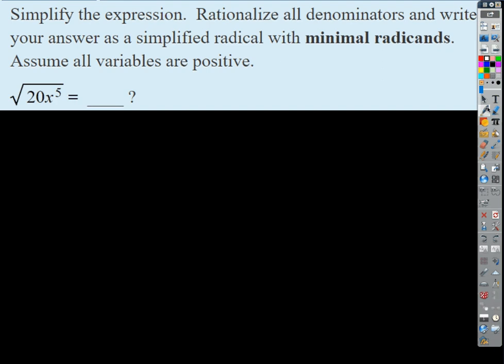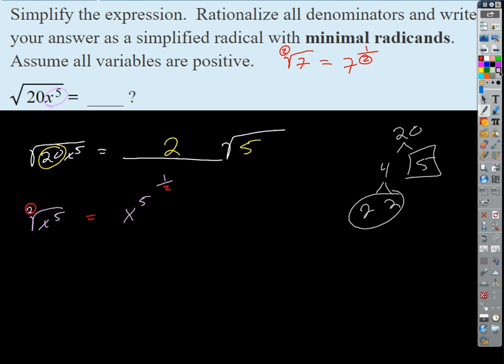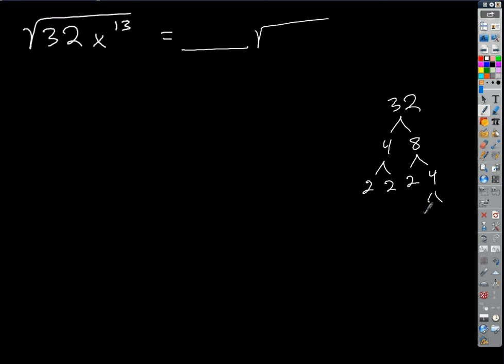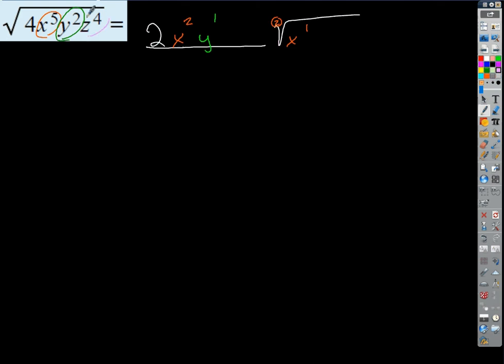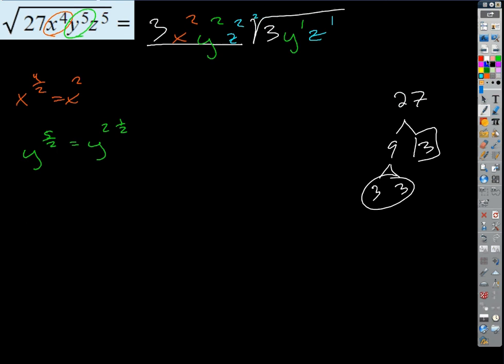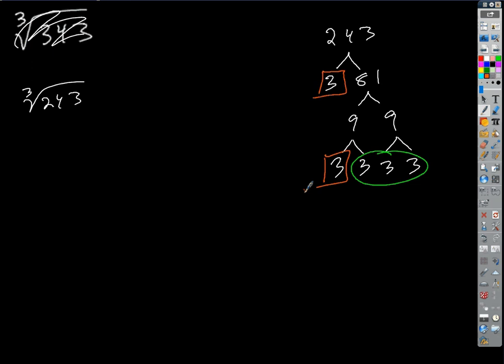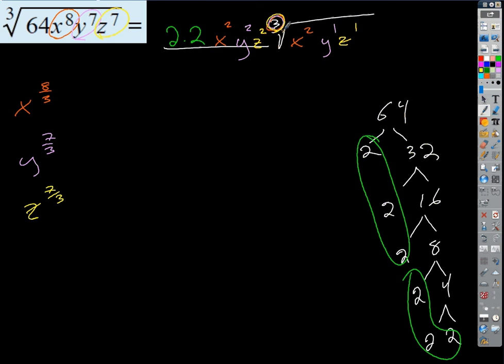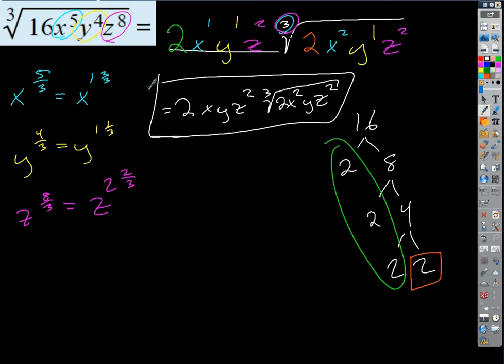2018 05 21 Simplifying Radical Expressions